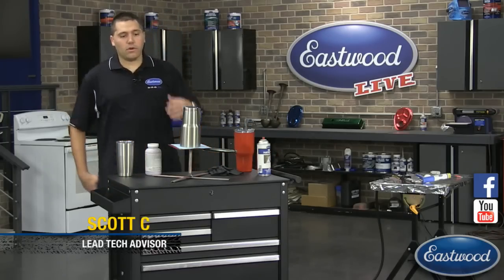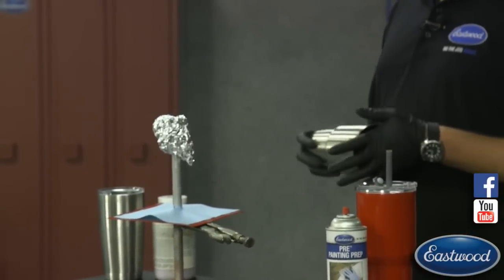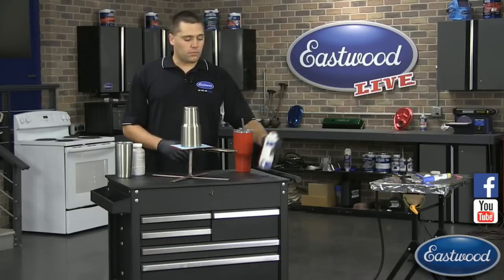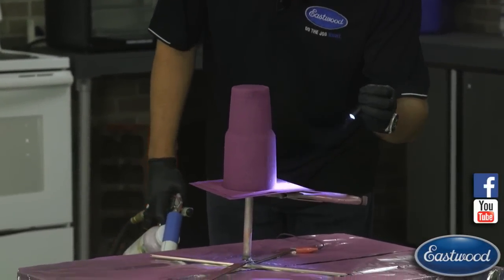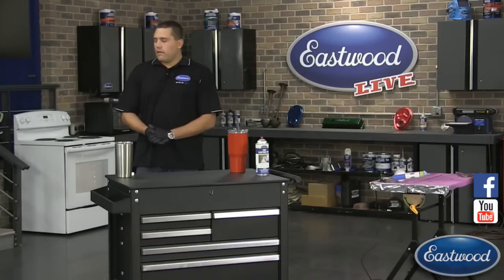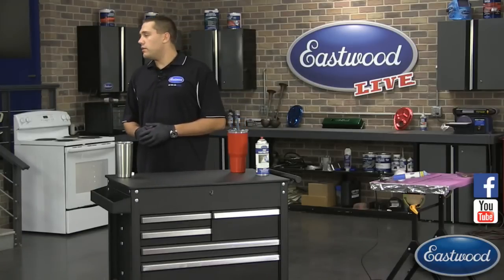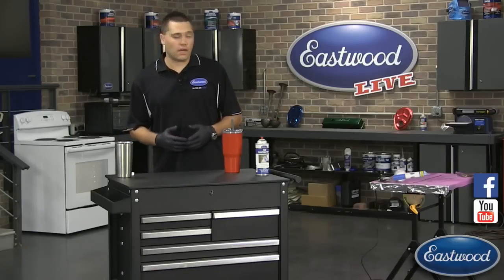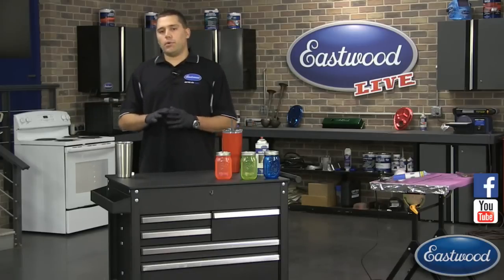How to Powder Coat A Stainless Yeti Cup - Powder Coating Tips & Tricks - Eastwood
Scott teaches us how to powder coat a stainless insulated cup using Eastwood Products.

Powder coating gives you one of the most economical, color-durable, and longest-lasting finishes available... and the Eastwood HotCoat powder coating system makes it about as easy as it can get! DIY powder coating produces surfaces that are far more resistant to chipping, scratches and wear than other finishes, and the color selection is virtually unlimited, with high and low gloss, metallic, and clear finishes available.

The colors of our UV-resistant powder coat kits stay bright and vibrant longer, and our powder coating supplies give you all the help you need, including powder coat paint guns, silicone plugs, hanging hooks, spray booths and more.

Dual-Voltage HotCoat Powder-Coating Gun gives you the most complete coverage from tight areas to large surfaces.

Economical
Versatility with 2 settings
Minimal overspray
This innovative system will allow you to achieve the benefits of powder coating small parts instead of coating them with paint. The new Dual Voltage system gives you the capability to coat small areas using the Low 15kv setting. Or coat large areas using the High voltage setting 25kv. All you need is a compressed air source (5-10 PSI from a portable tank with a regulator or a compressor) and an electric oven or toaster oven.